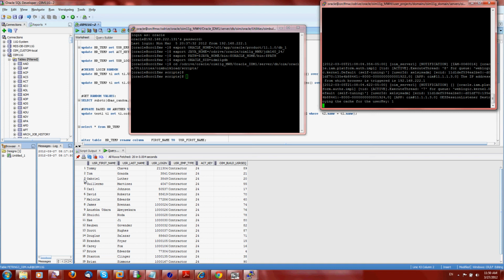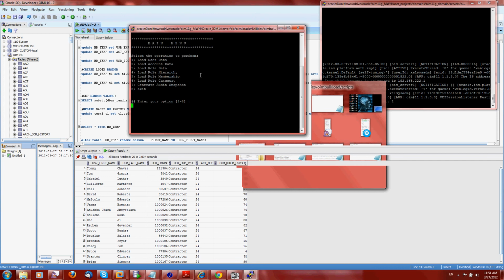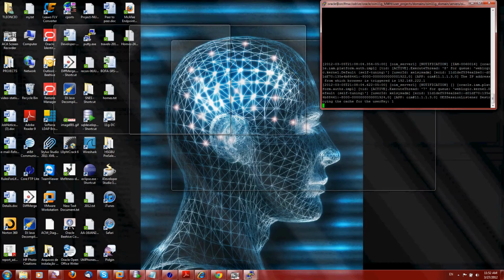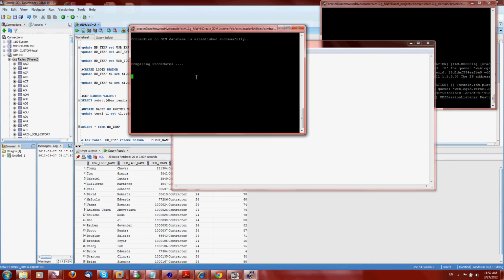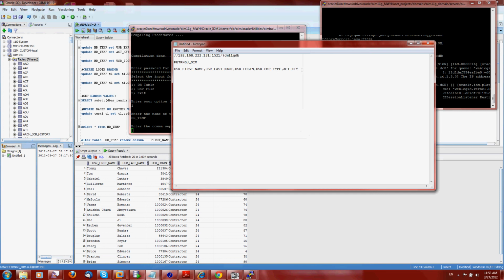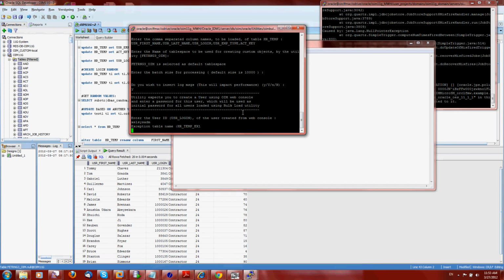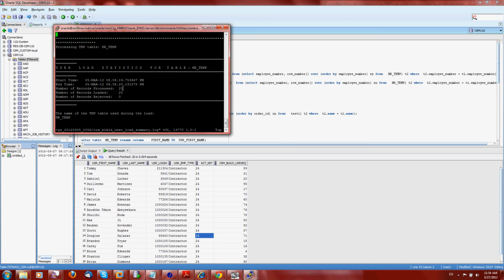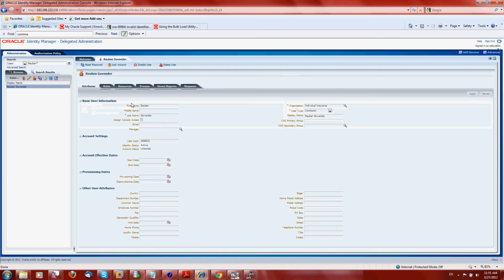2012- OIM11G BulkLoad Utility OIM PS1 - phonecoding.com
This video shows how bulkload works from Database load perspective.
 I am not Oracle spokeperson, but I am an Oracle employee. The statements and opinions expressed here are my own and not necessary represent those of Oracle Corporation.